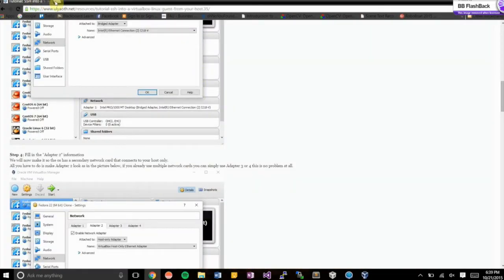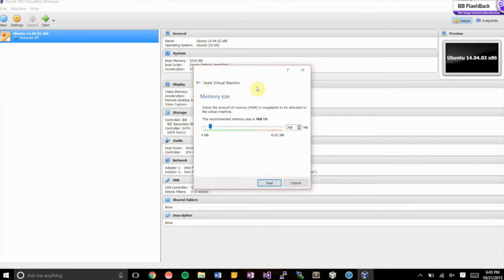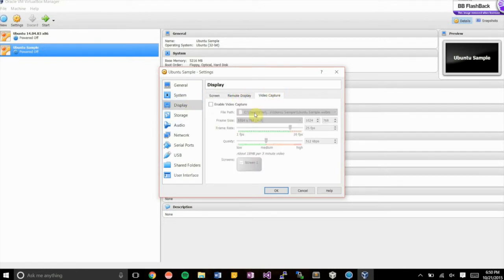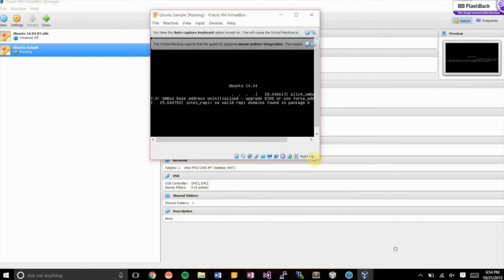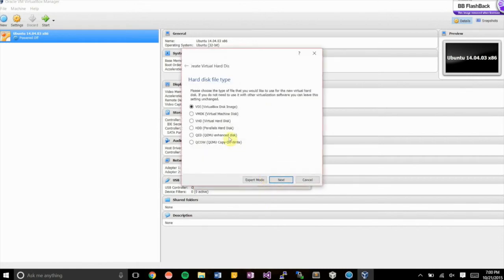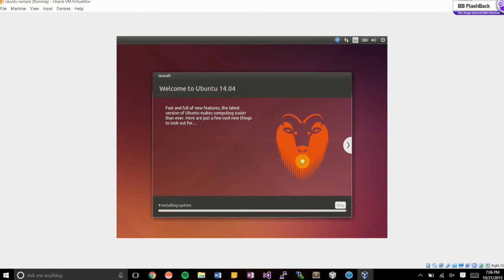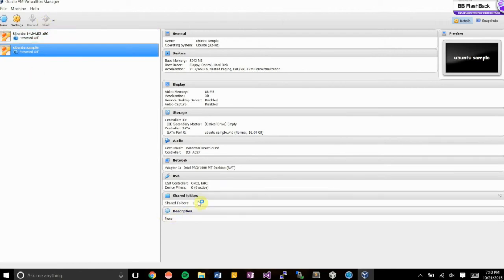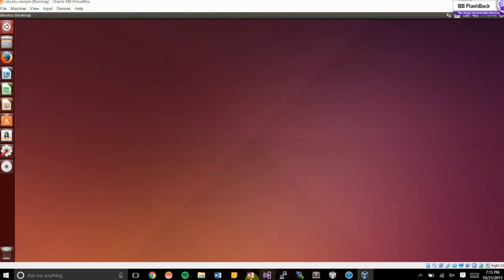MRC Series ubuntu part 1